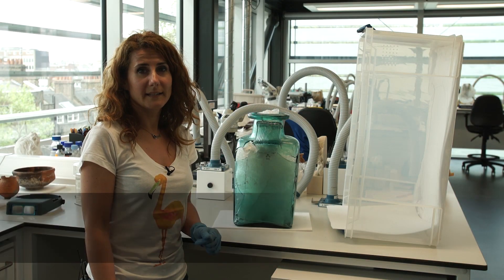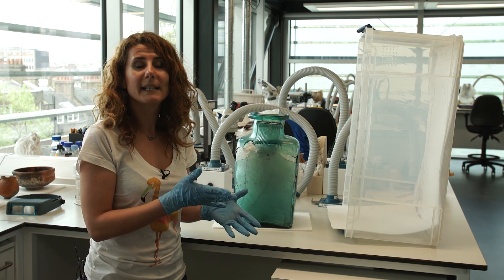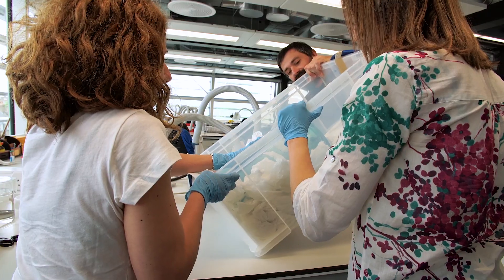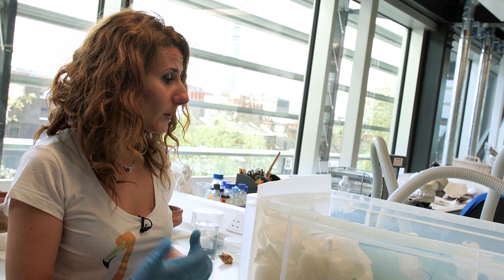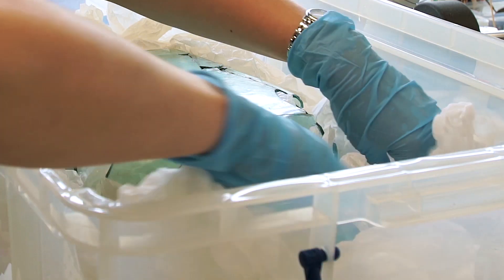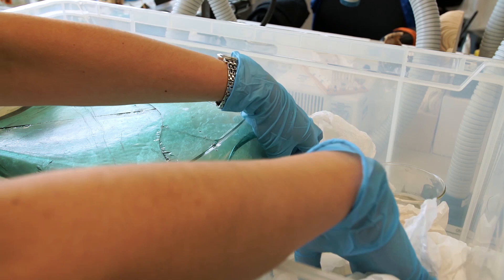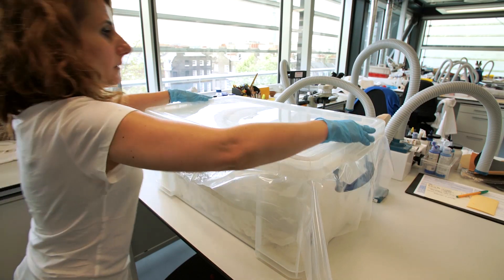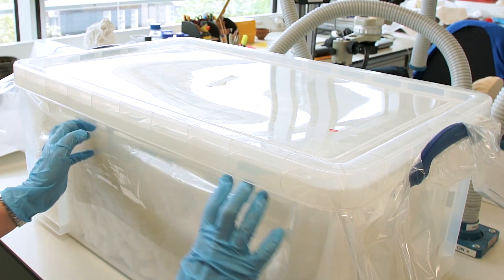Conservation of a Romano-British urn | Episode 3: Preparation for dismantling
The third episode in a weekly series that tracks the in-depth conservation work on a Romano-British cinerary urn.

Cinerary urns were designed to carry ashes, especially the ashes of cremated bodies.

Follow conservator, Dr Duygu Camurcuoglu as she conserves this beautiful glass object.